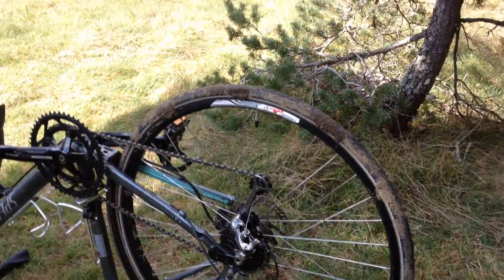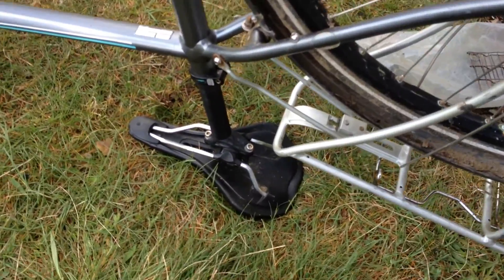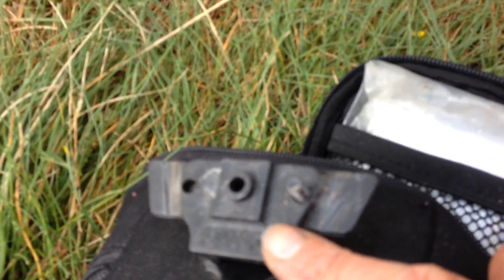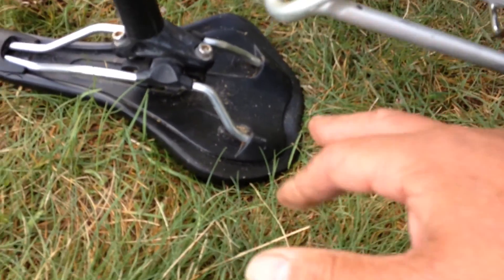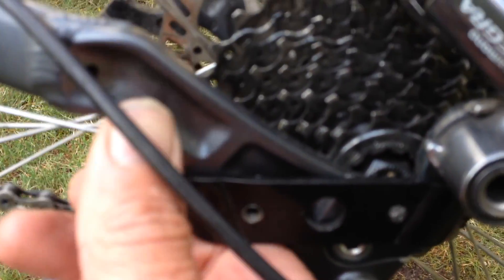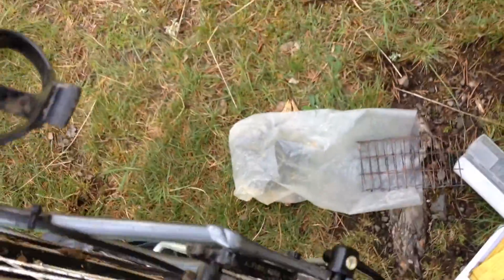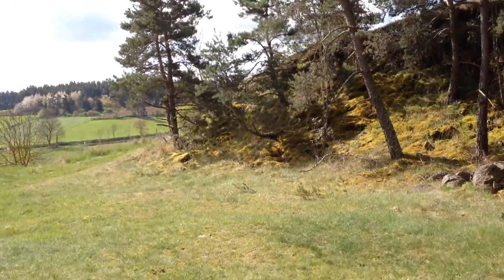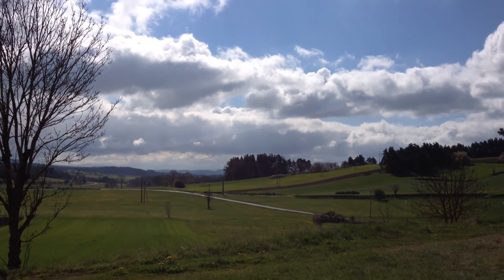On the Move Cycle Repair by Improvisation - France; Part 3 of 3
This short  video was filmed on 29 April 2014 at the French stage of my solo cycle trip from Aberdeen(Scotland) to Tangier (Morocco).

Hours before I arrived here, I cycled from Clermont Ferrand through the beautiful Livradois Forest when three real wheel spokes snapped and the wheel badly buckled.  Changing spokes is not difficult, but the procedure in my case involved using an NBT2 tool (see Spa Cycles website on Google) to dislodge the lockring which secures the cassette in place. Only when the cassette is removed can you begin to remove spokes with a spoke tool.

At the time of road-side repair, darkness was looming and the sleet came down and my hands were getting very numb...there was no shelter to conduct the repair. This is how it is when you commit yourself to trips like this, it's uncomfortable at the time, but you have to do it to get safely back on the road.

After an hour or so, very cold and wet, I was back on the road and found a piece of disused land on a small hill 3 km south of Allegre (20+Km from Le Puy) where I set-up the tent in freezing rain.

Here you see the situation 36 hours later.  To some people this is hell, but to me it's living and I sometimes enjoy a mechanical/technical challenge without access to all the resources a cycle shop can offer.
Although it doesn't look it, the improvisation I made here is safe (not long-term) and I tested it before setting off South to Le Puy.

I am proud to say I am an ex Royal Engineer Sapper, without this experience I might not have handled it so well.

Yes, I am transgendered and it can be tough on the road so how I look & sound here is not how I normally look & sound...I had just got up. :-)